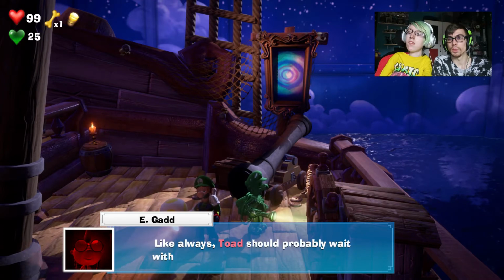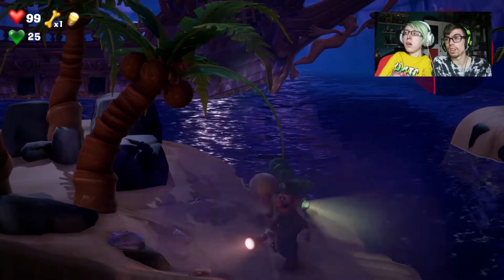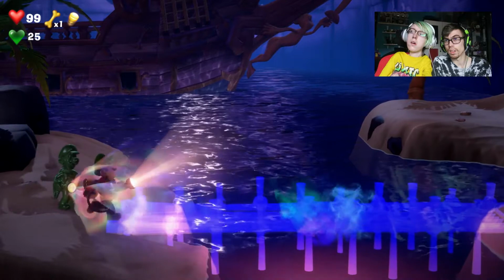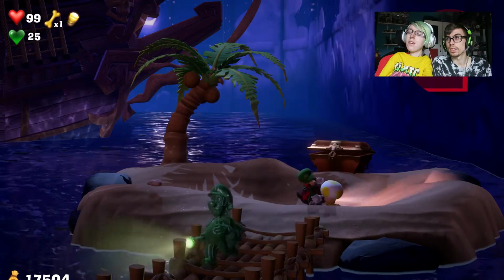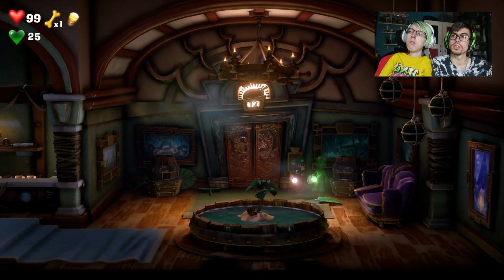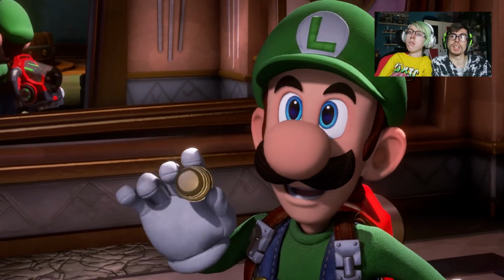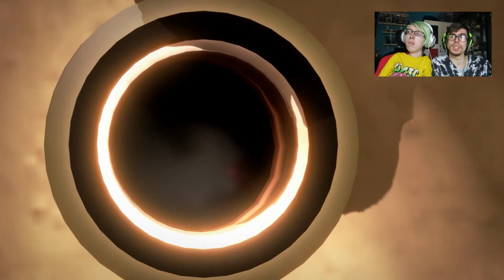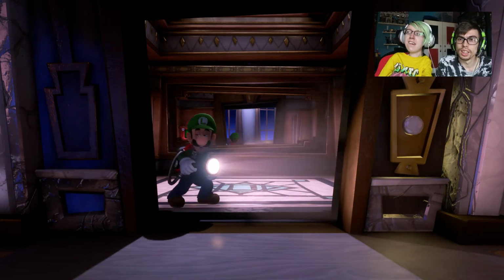GHOST OF THE SEA- Luigi's Mansion 3 Let's Play- Part 15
Hello Knights and welcome back to Luigi's Mansion 3 today's episode is a really fun one we head to the carribean to deal with pirates😂 this has been one of the best boss battles so far i really hope you enjoy today's Luigi's Mansion 3 and i'll see you guys there😊

If you wish to be apart of this adventure to become a Knight in my army, subscribe and you can follow me on social media, the links are down below (Linktree)

I would like to give credit to MysticSoulQueen for helping me make my intro and outro.
I look forward to recruiting you if you have any suggestions feel free to come forward.